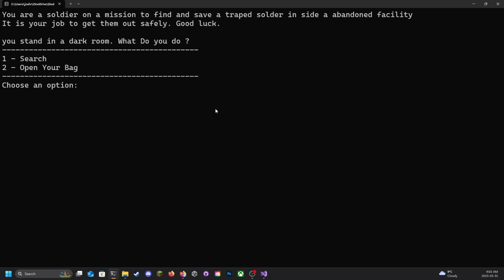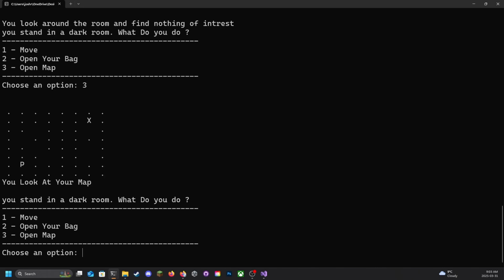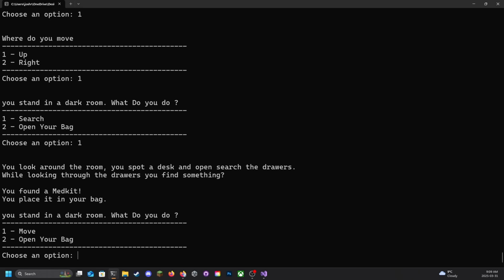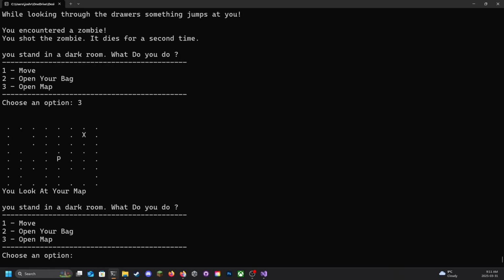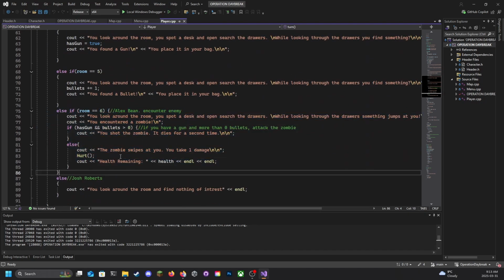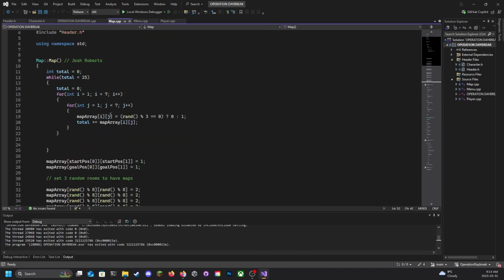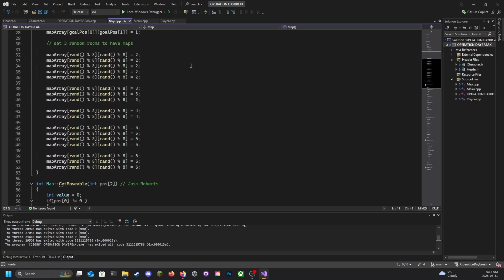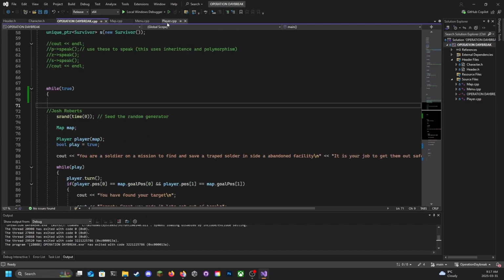C++ Final Project Group 13